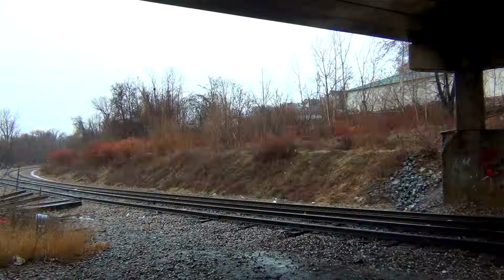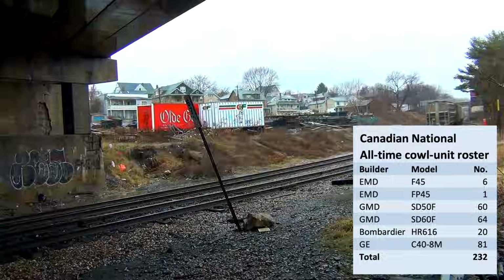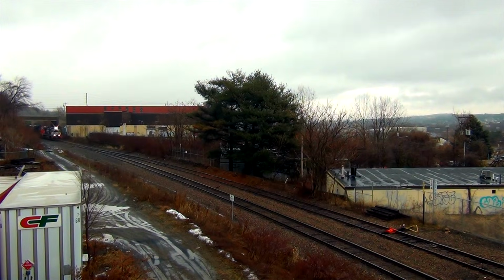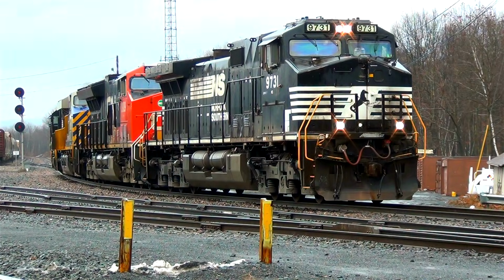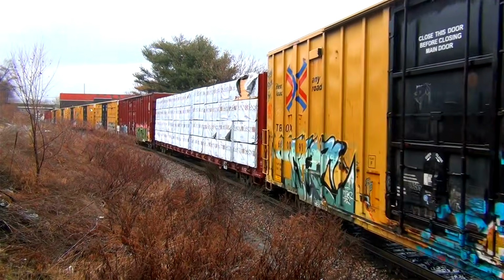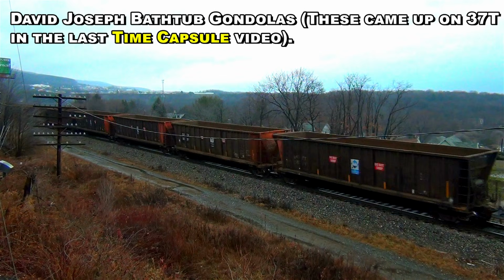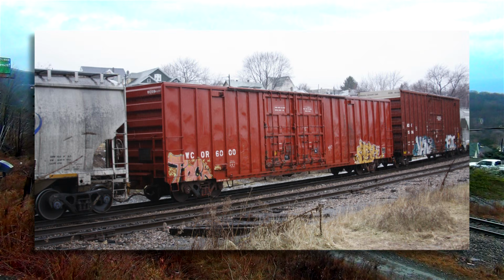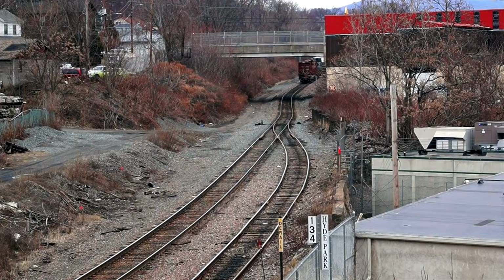TIME CAPSULE 47: Detours, Re-routes, Rainy Trains & Canadians (FEB 16)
627 - Hallstead (Dragging Equipment Detector)
629-631 New Milford (Siding)
643 - Kingsley (Dragging Equipment Detector)
648-650 Hop Bottom (10,000 ft. siding)
653 - Nicholson & the Tunkhannock Creek Viaduct
657 - Factoryville
659-661 Dalton (10,000 ft. siding)
662 - Glenburn (Dragging Equipment Detector)
664 - Clark’s Summit
671 - Steamtown Wye (Bridge Sixty)
672 - Taylor Yard (North end)
673 - Taylor Yard (South end)
677 - (Dragging Equipment Detector)
679 - Dupont Junction (End Sunbury Line, begin River Line)
692 - Buttonwood (Dragging Equipment Detector)
697-699 Hanover (10,000+ ft. Siding)
701 - Retreat State Hospital
706 - Mocanaqua (Dragging Equipment Detector)
714-716 Nescopeck (7,800 ft. siding)
722 - (Dragging Equipment Detector – Hot Bearing Detector)
741 - (Dragging Equipment Detector)
750 - Banks (6,400 ft. siding)
752 - CP Kase (this is where the River Line joins the Norfolk Southern  Buffalo line to Harrisburg and Enola.)